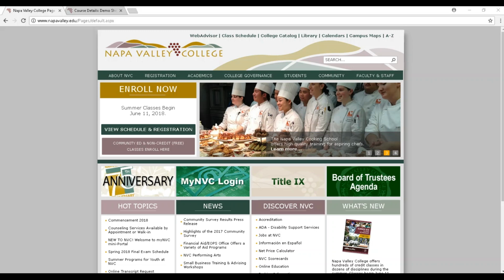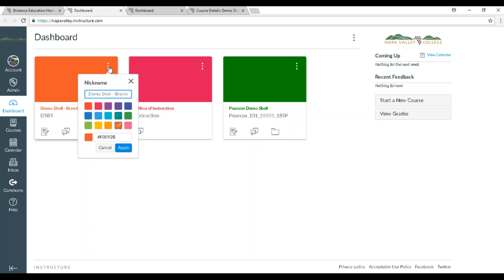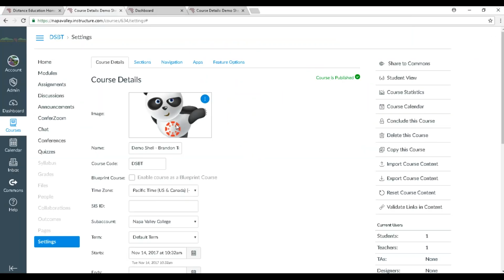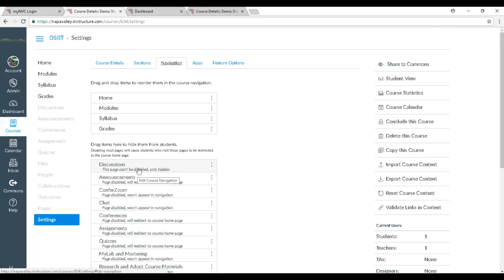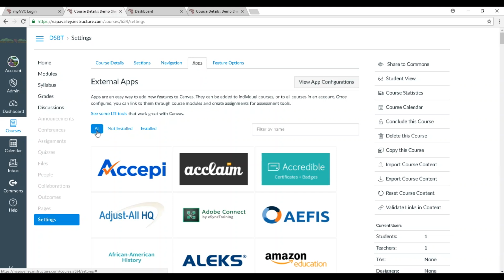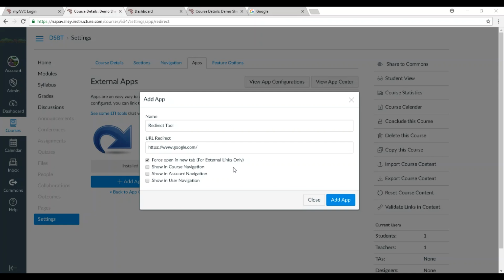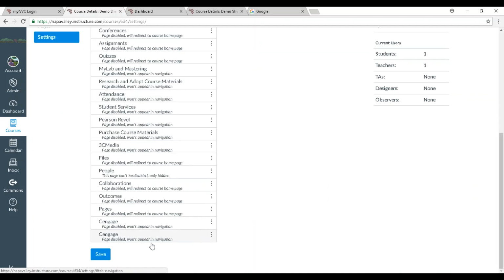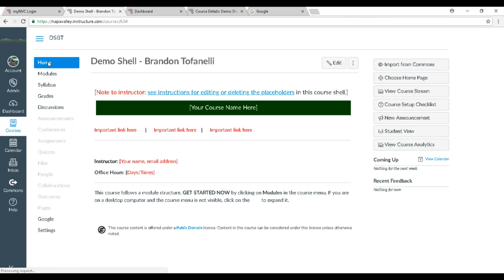Introduction to Canvas for Teachers